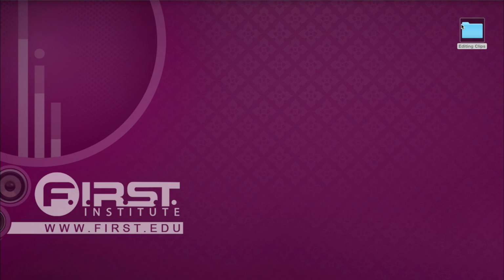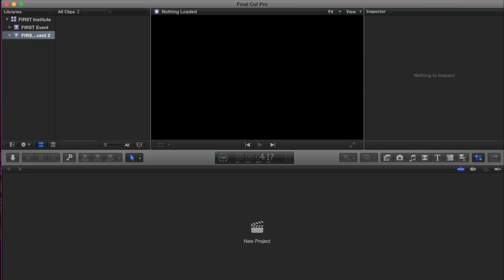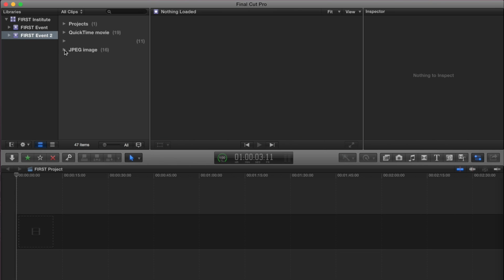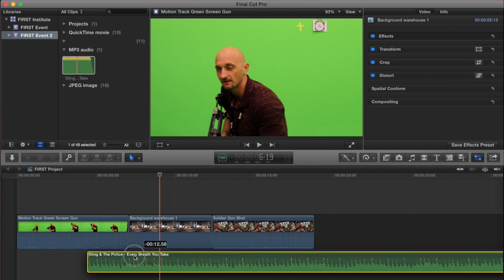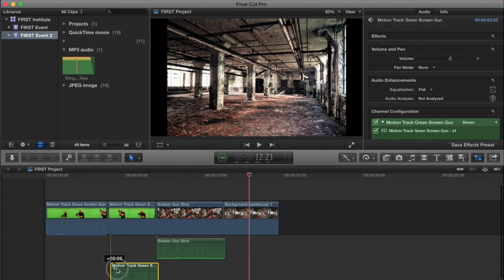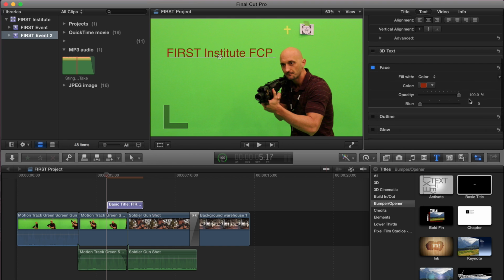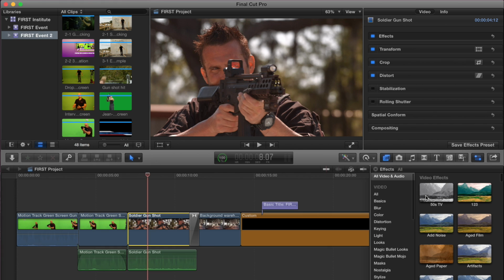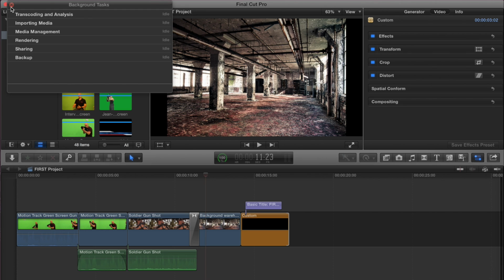Final Cut Pro Quick Start Guide | Film & Video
Trent Duncan, F.I.R.S.T. Institute Digital Filmmaking & Video Production instructor, walks you through some of the basics of Final Cut Pro X, including what's new in this version. Whether you're making a movie or trying out video editing for the first time, these 5 tips will get you off to a quick and productive start.